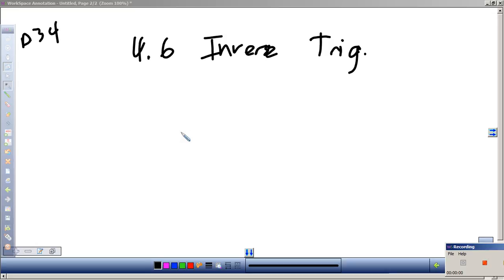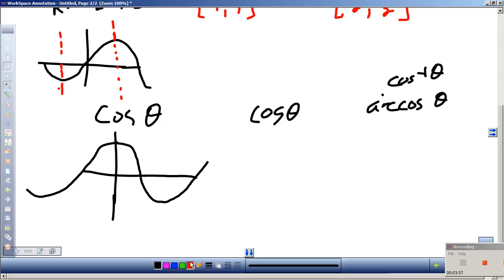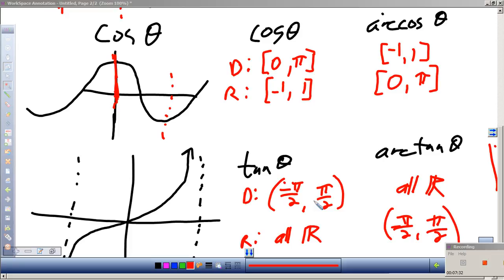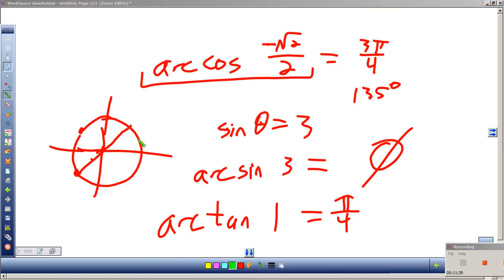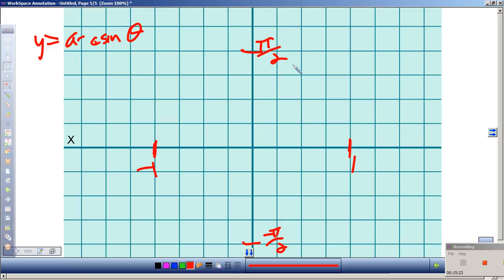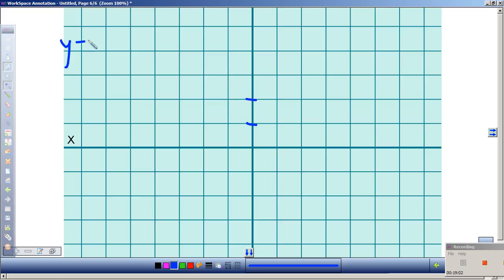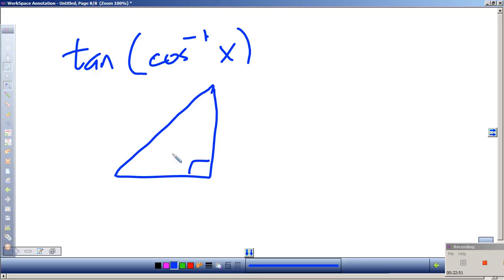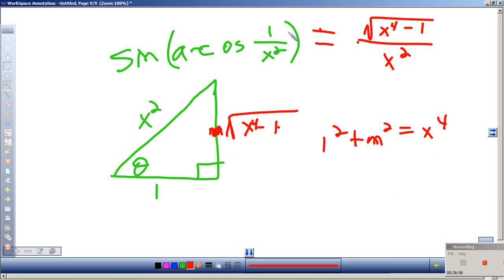4.7 Law of Sines/Cosines